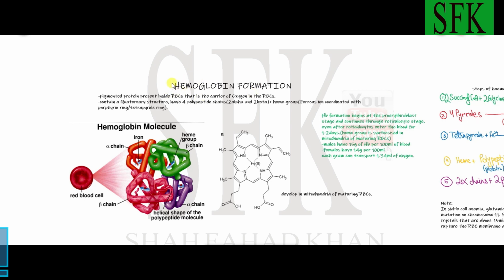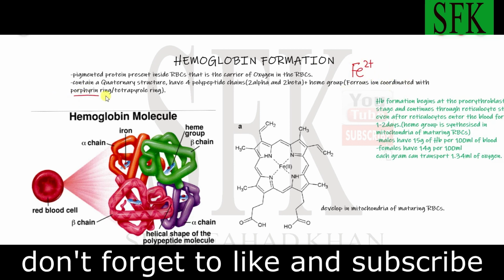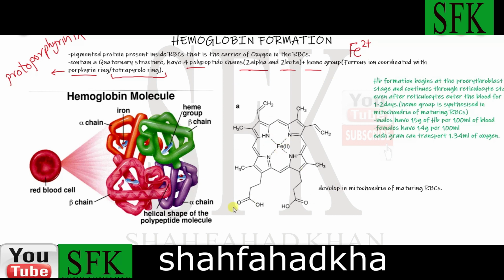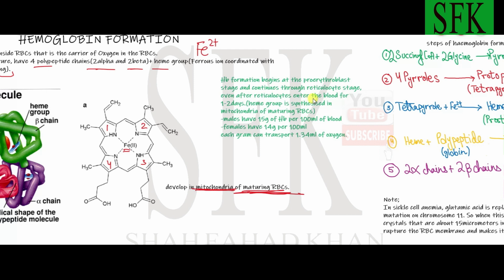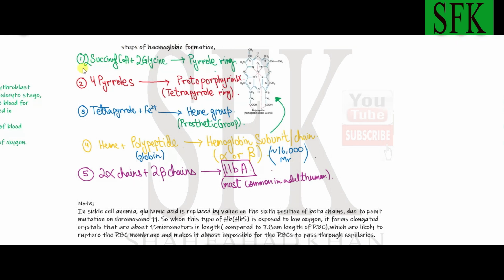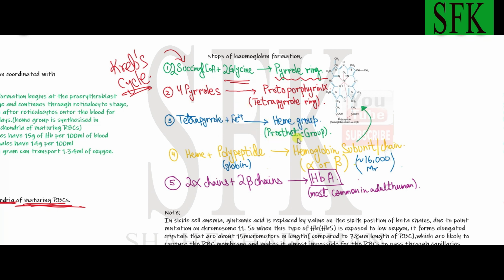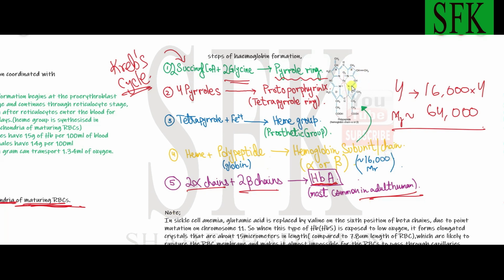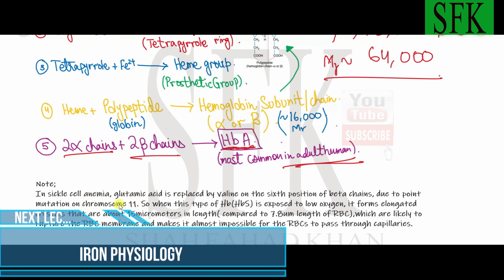blood physiology lec 7 (hemoglobin formation)